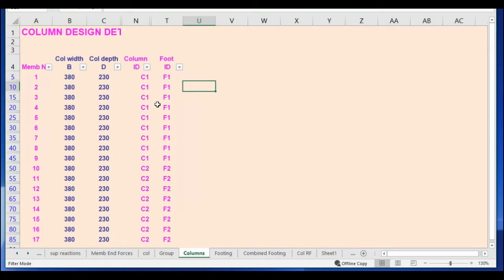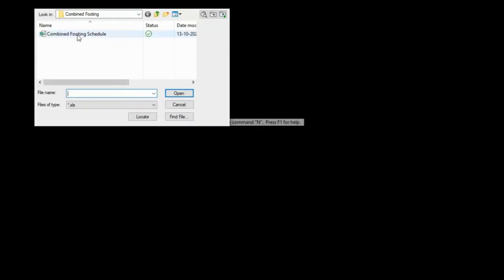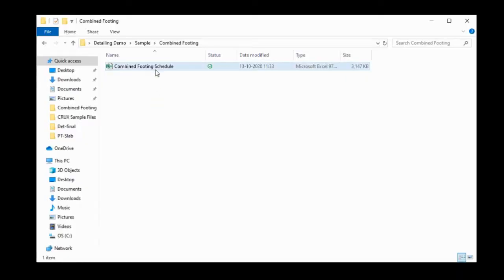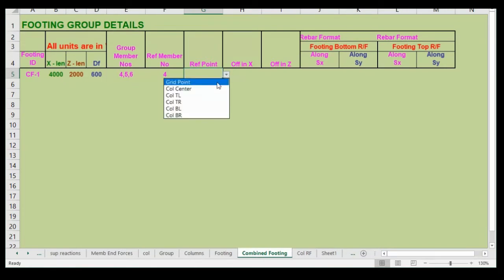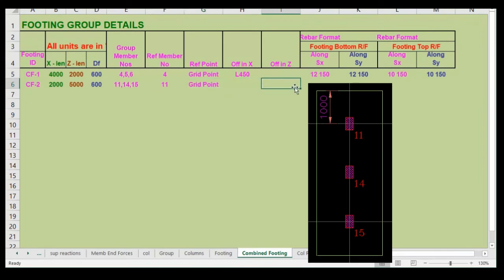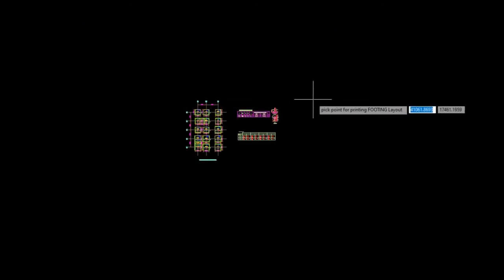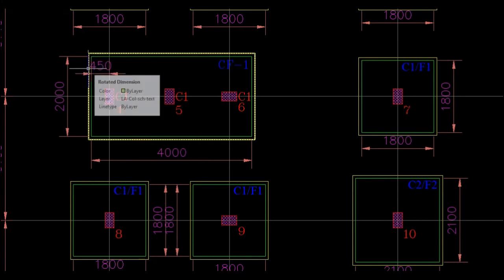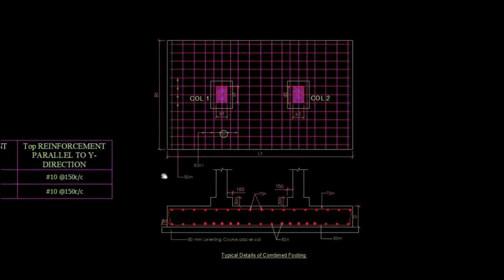RCC Detailing (part-6) Combined Footing Layout and Schedule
This will explain how to generate Combined Footing Layout plan and schedule when occurs the overlapping of Isolated footings.
Easily find out the number of footings overlapping and distance of overlapping in large scale of projects immediately.
Will develop the number of footings within a short time.
Will be drafted to true scale.